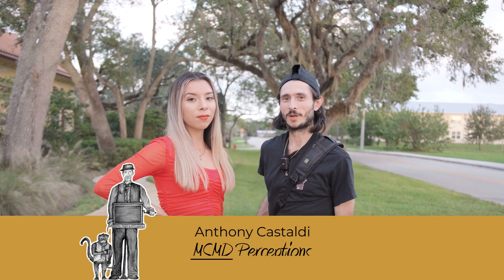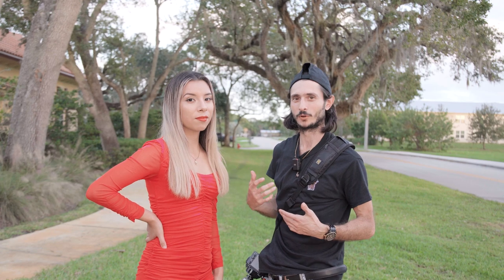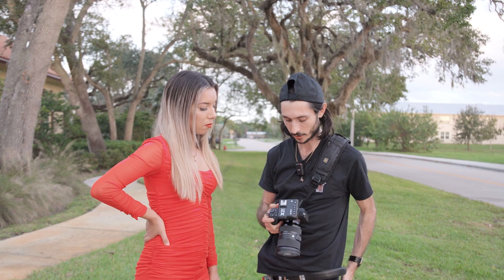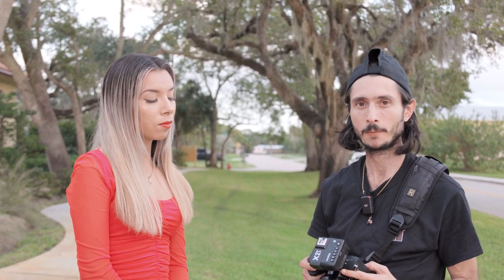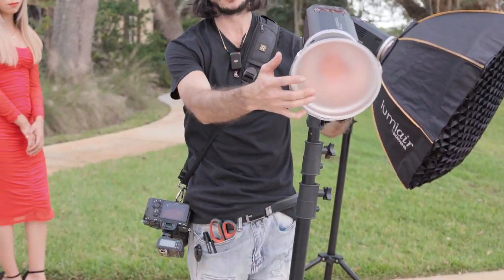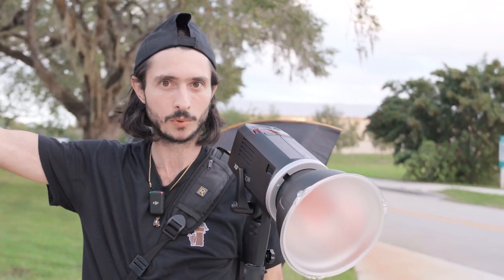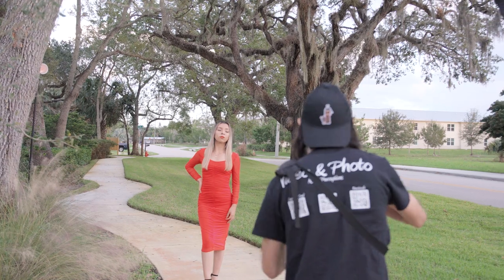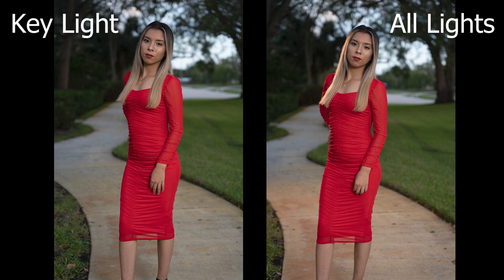Model and Car Photography | High Speed Sync | Marisol | Porsche 911 Turbo S | Off Camera Flash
MSMD Perceptions:
Facebook.com/MSMDperceptions

Sony A7III
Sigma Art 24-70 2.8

Flashpoint XPLOR 600
Godox v860ii
Godox X2t Trigger

0:00 Intro
0:22 Preview Montage
0:40 Camera Settings
3:07 Montage